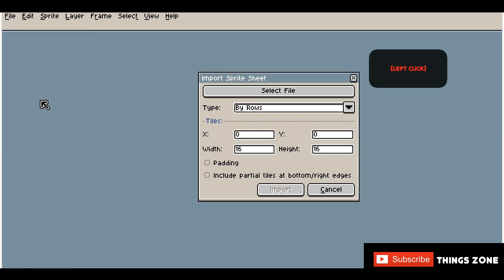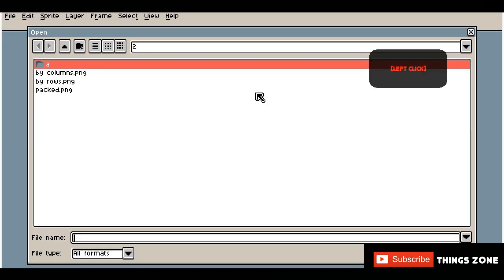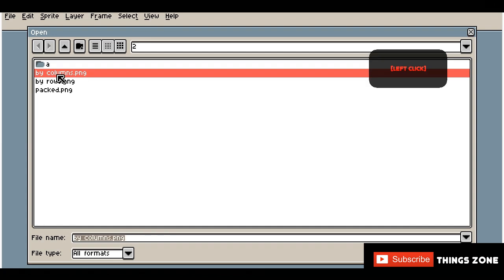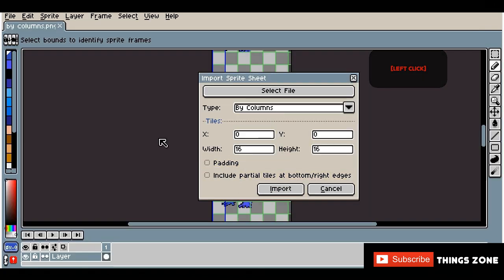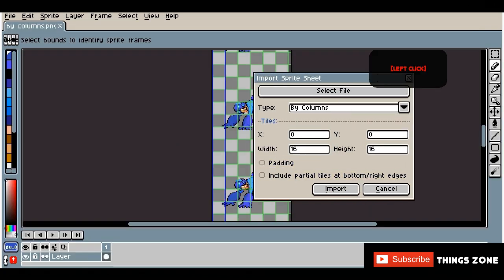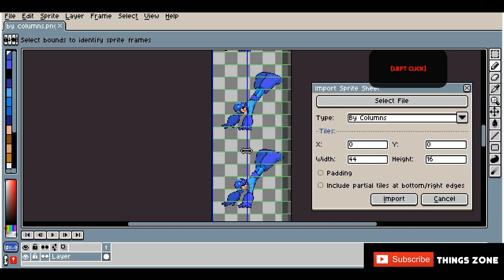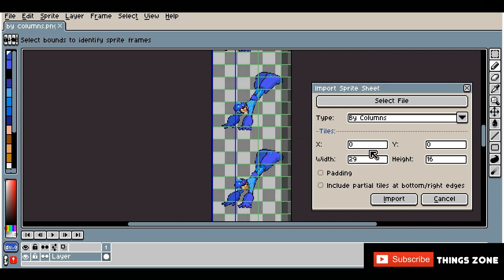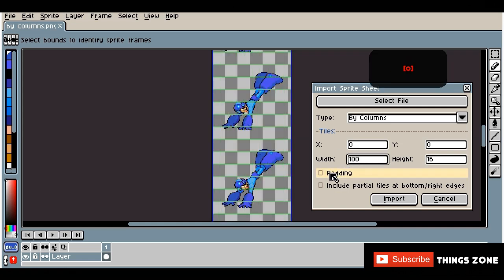Tutorial Aseprite/How to import Sprite Sheet (rows, columns, and blocks). como importar Sprite Sheet